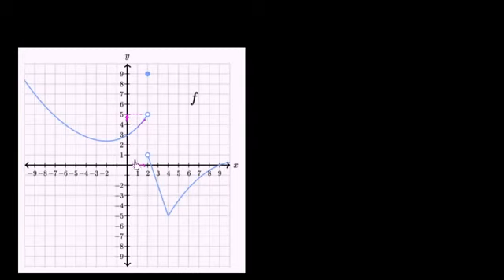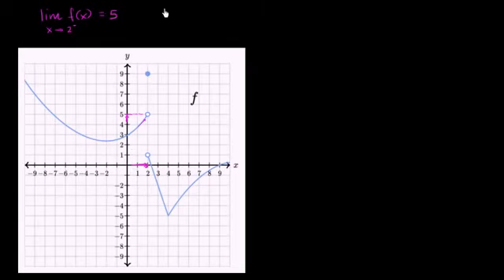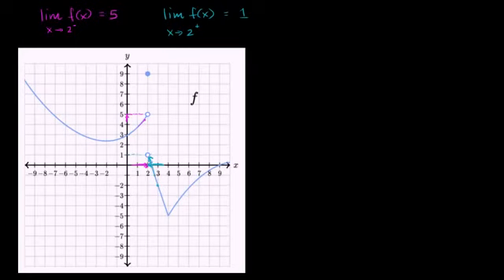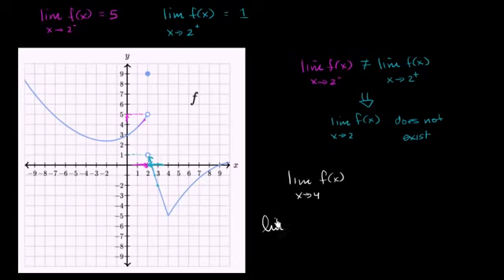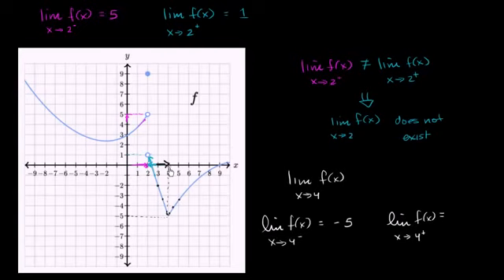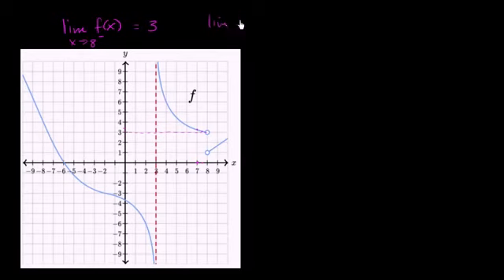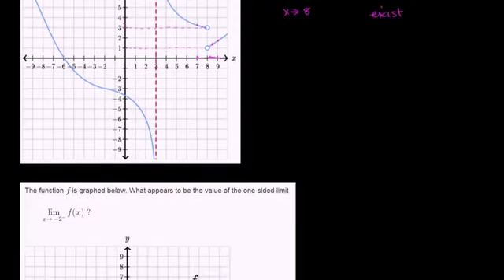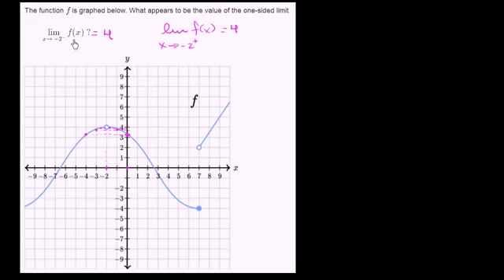One sided limits from graphs